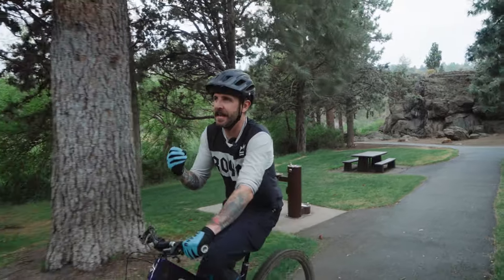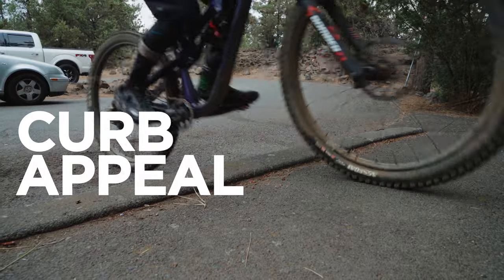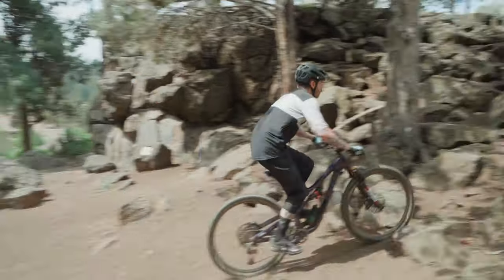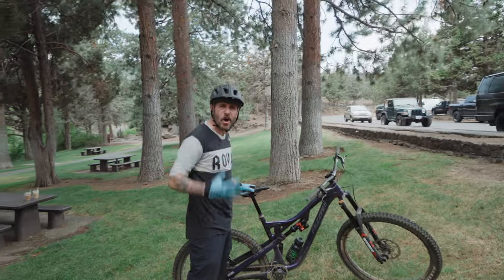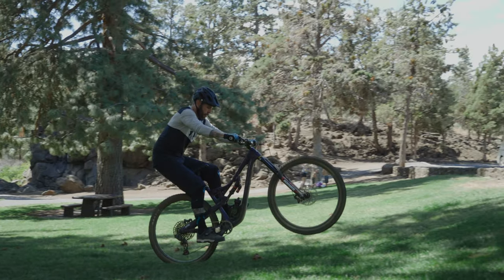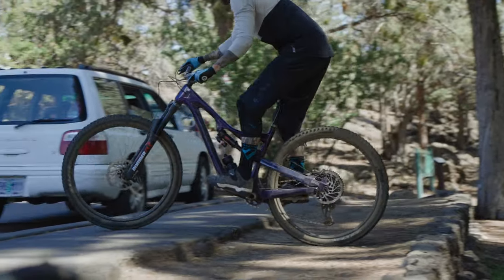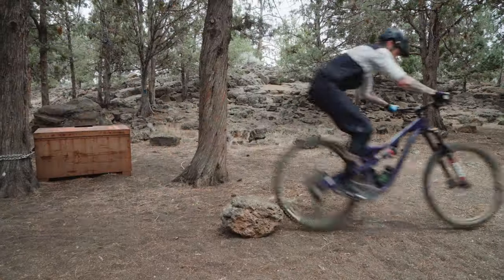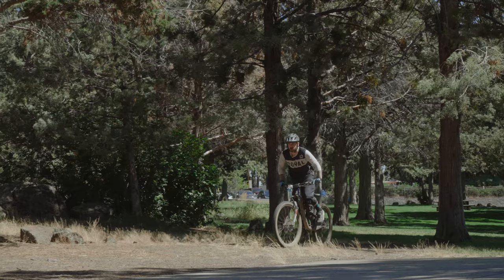How To Climb Ledges and Conquer Obstacles - MTB Climb Techniques - Back to Basics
Do you want to improve your technical mountain bike climbing skills? Are you stumped by downed trees or rock ledges in your path? Check out this video and learn the key movements to help you get up and over those steps with ease. In this video Drew starts out with some basic body movements and inputs to the bike on a basic curb. It's an easily repeatable and easy to find obstacle that you can practice anywhere and will be the first step in learning the timing and moves to get you climbing up bigger rock steps and ledges. From there the progression ramps up to larger obstacles and then gets translated to some trail-like scenarios.

With these skills and some practice, you'll be able to conquer technical mountain bike climbs, increase your confidence and smiles all while impressing your riding crew!

In this video Drew is riding a Fezzari La Sal Peak. You can learn more about it, live chat with a Fezzari rep, or customize a dream build of your own right

Chapters
00:00 - Intro
2:15 - Starting Out
3:00 - Progression
5:00 - Translating to on Trail Features
10:00 - Extra Credit Climbs